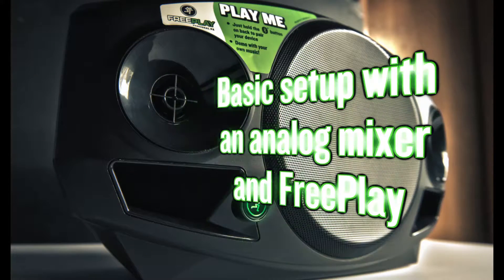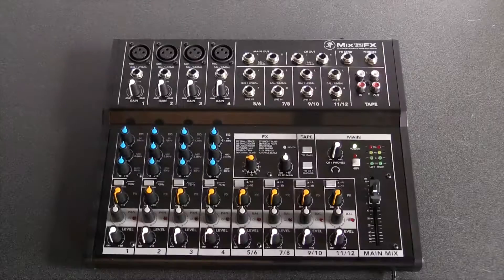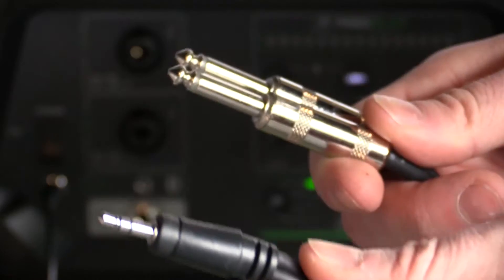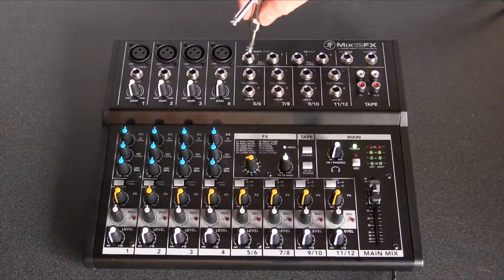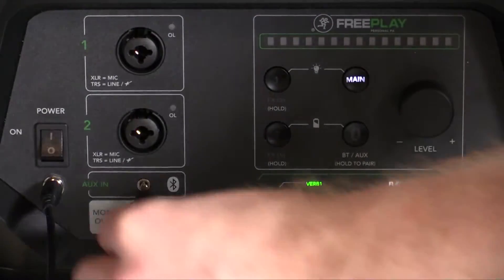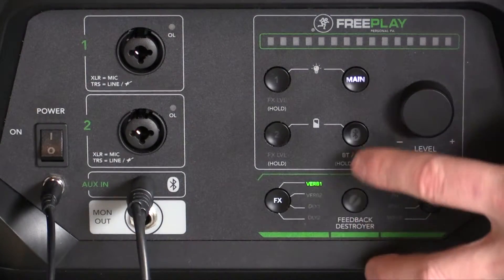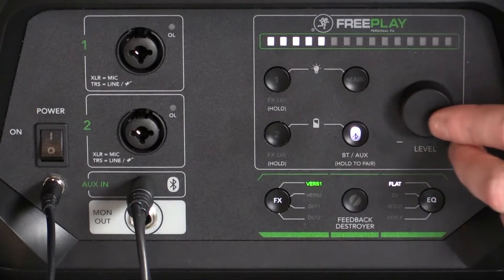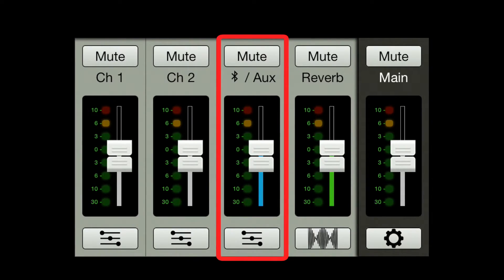Mackie FreePlay - Basic setup with an analog mixer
Technical Support
Mackie